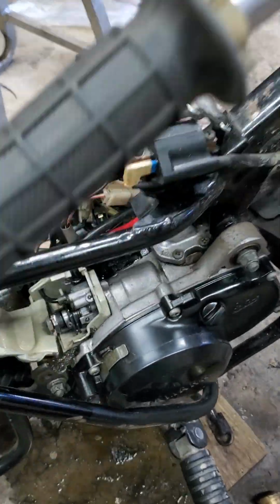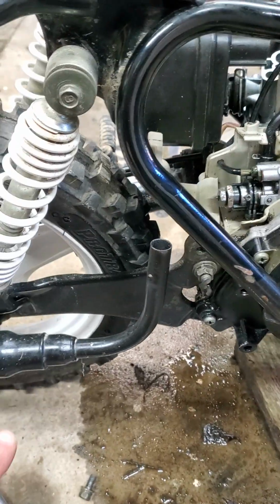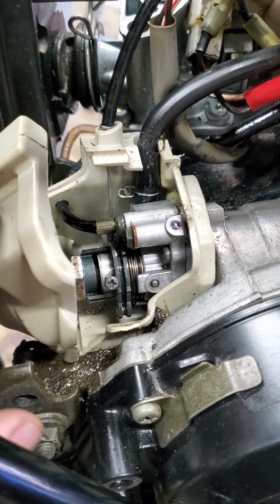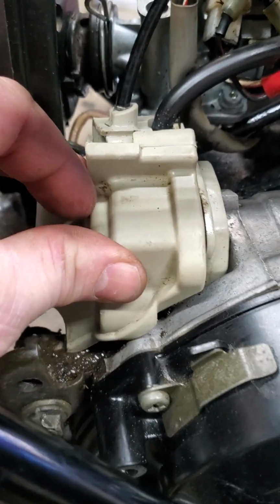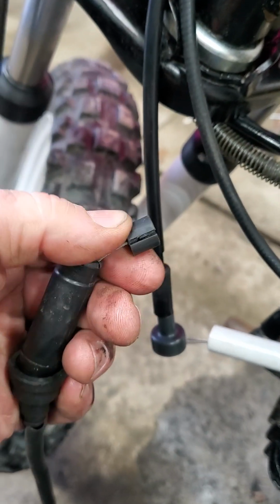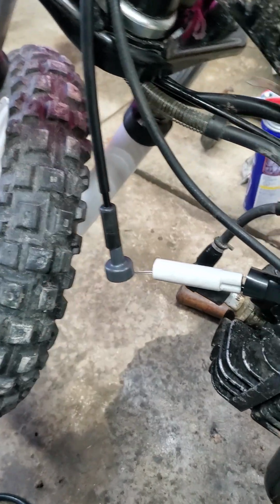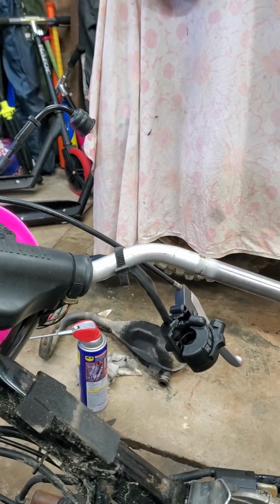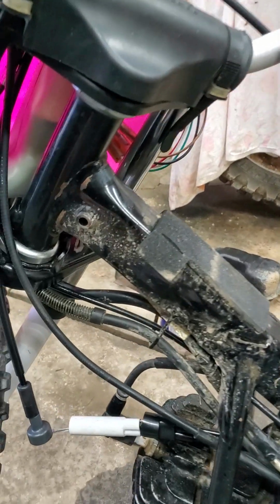pw50 throttle cable replacement.Chinese=to long.